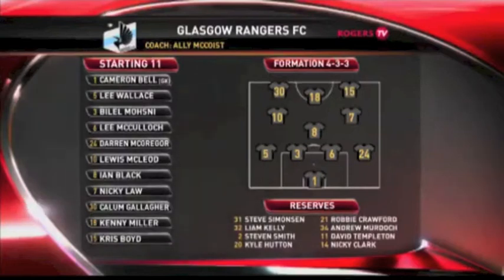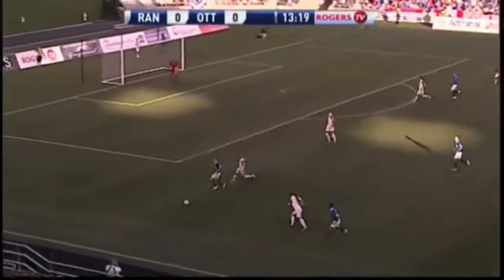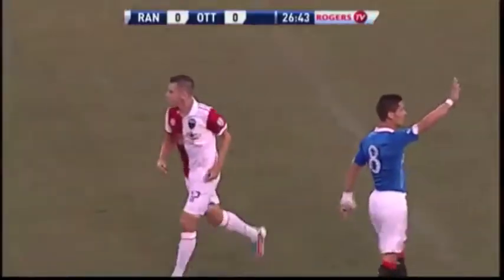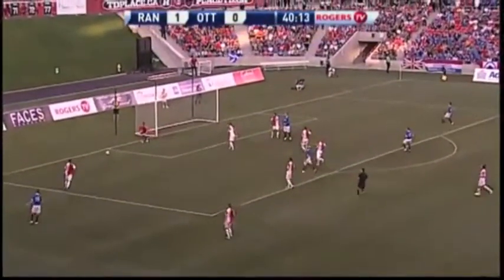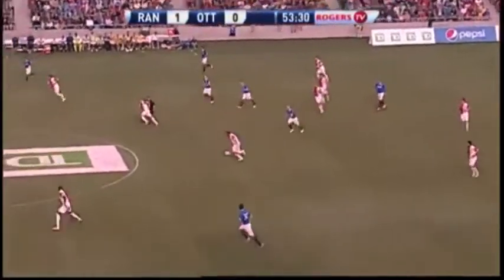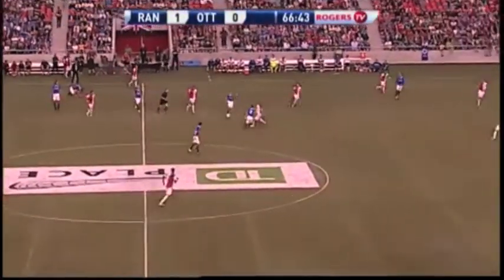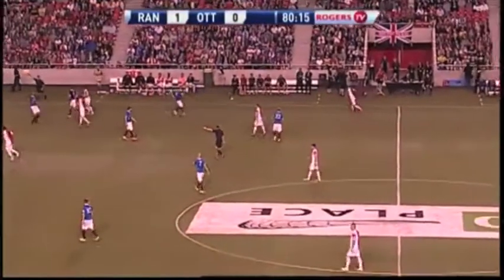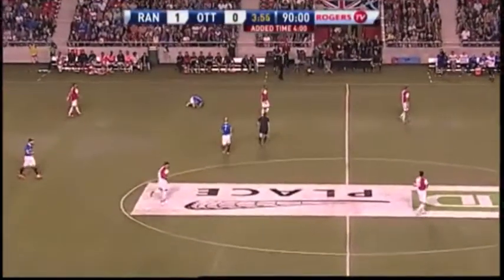Ottawa Fury FC - Glasgow Rangers FC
Friendly match between Ottawa Fury FC and Glasgow Rangers F.C. at TD Place.
Ramón Soria played 56 minutes as left back and 34 minutes as centre back.